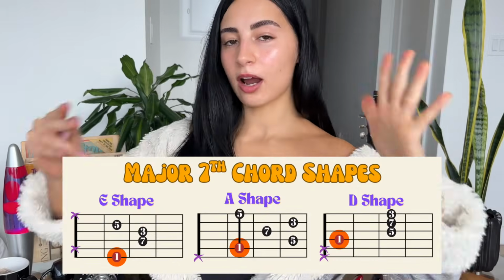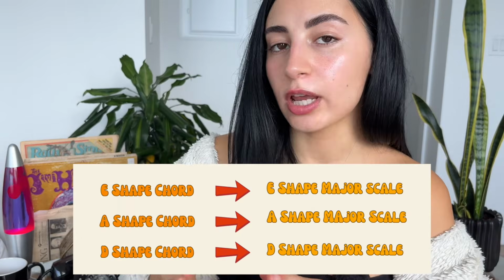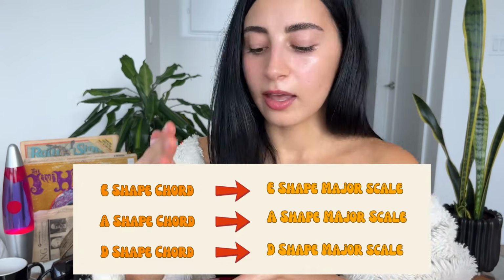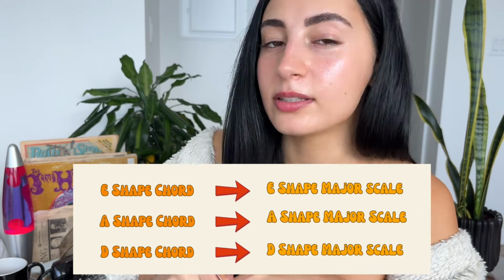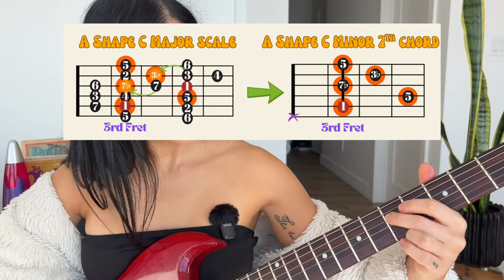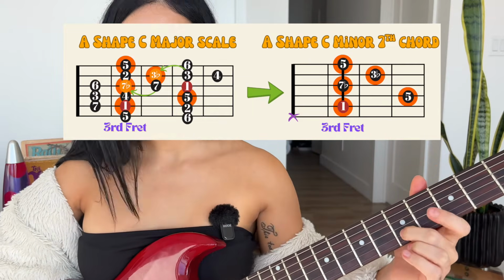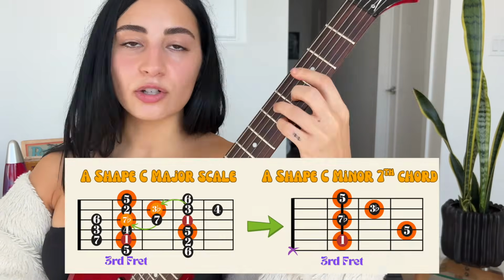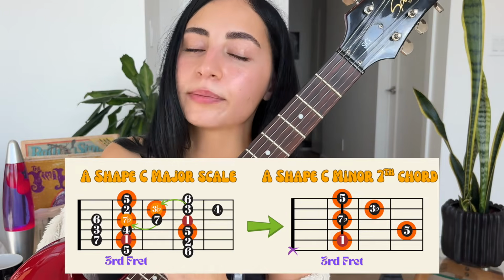How Chord Shapes Come From Major Scale Shapes (CAGED Explained)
🟠Guitar Study eBook🎸
🟠Beginner Guitar Guide👽

TIMESTAMPS

00:00 Intro
00:27 Basic Chord Theory
03:17 Where Chord Shapes Come From
04:10 Major 7th Chord Shapes
04:28 Chords Live in Major Scale Shapes05:02 E Shape Major Chord In E Shape Major Scale
05:39 A Shape Major Chord in the A Shape Major Scale
06:16 D Shape Major Chord in the D Shape Major Scale
07:24 E Shape Minor Chord in the E Shape Major Scale
08:19 A Shape Minor Chord in the A Shape Major Scale
09:05 D Shape Minor Chord in the D Shape Major Scale
09:42 Ramble